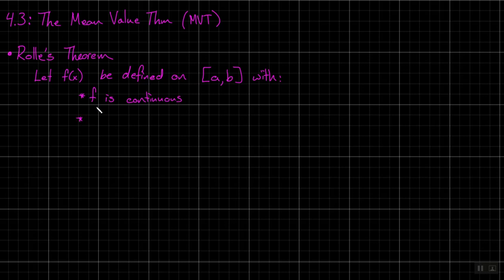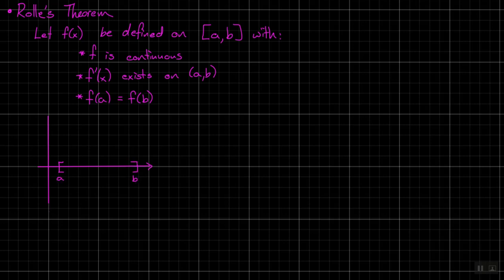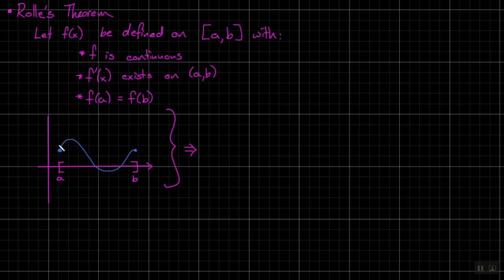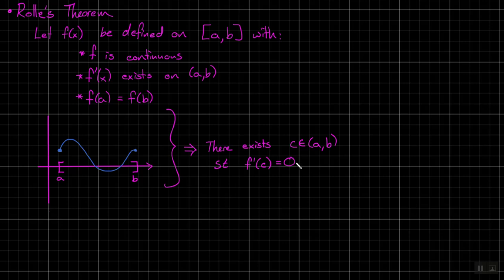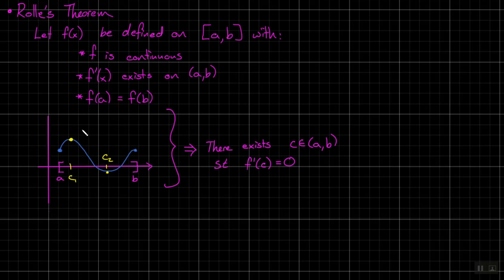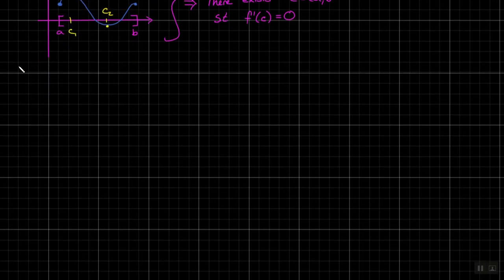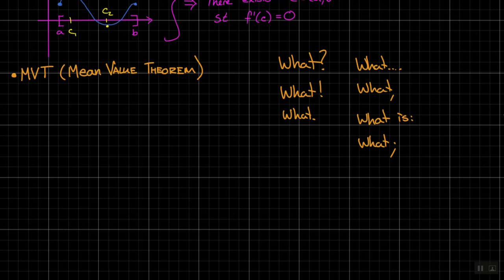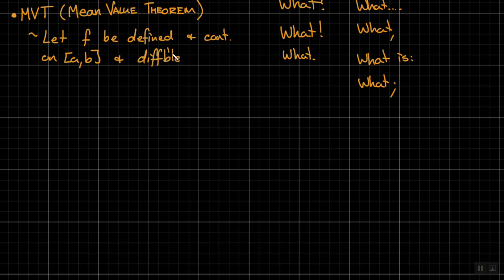2nd Hour Calculus (12/4/25) - Lesson 4.3.1 Intro to MVT and Rolles Theorem